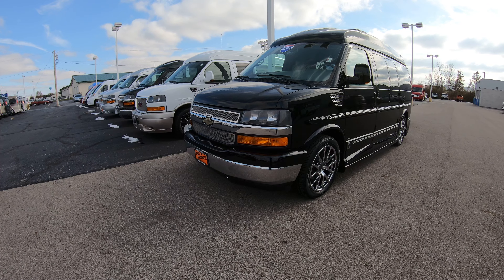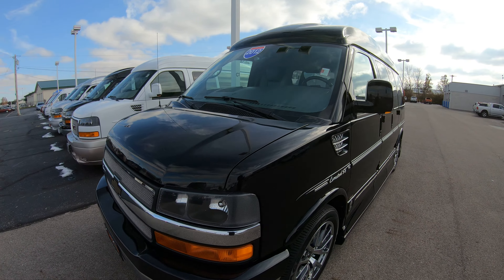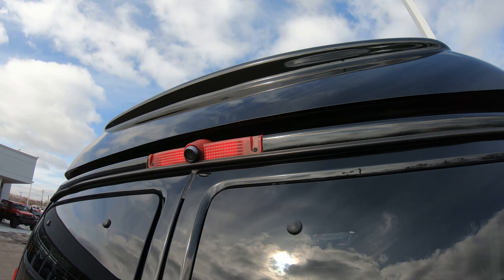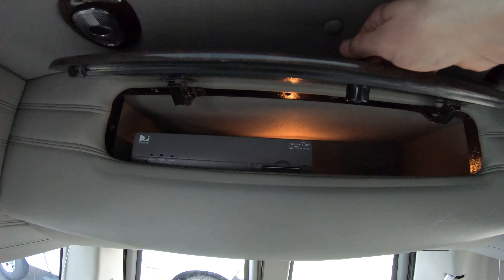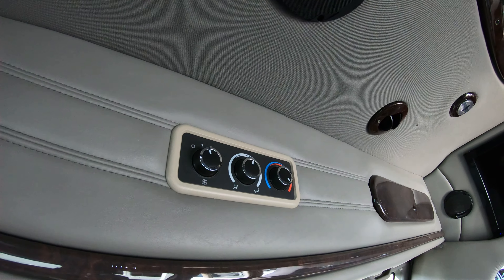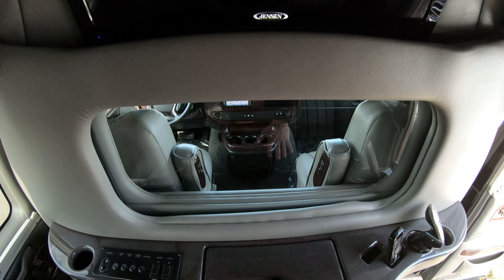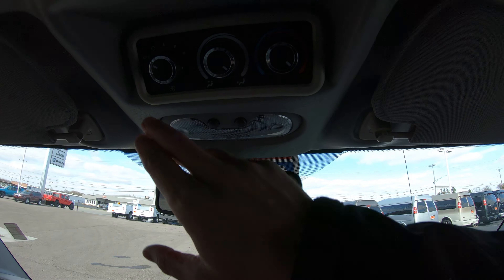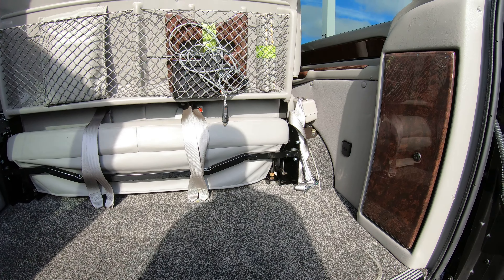All Wheel Drive LIMO! 2012 Chevrolet 7 Passenger Conversion Van By Explorer Vans | CP16188T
7 Passenger Limousine! All Wheel Drive Conversion Van! GPS Navigation – Remote Start – Trac-Vision In-Motion TV Satellite – Partition Wall w/ Power Window Divider – High-Top Raised Roof w/ Rear Sunroof – Wrap-Around Ground Effects w/ Hidden Running Boards – Power/Heated Front Leather Seats – Second Row Captain Chairs w/ Massage – 3-Section Power Sofa/Bed – Intercom System – Flip-Down Tables – 29-Inch HDTV – Blu-Ray/DVD Player – Rear Refrigerator – Rear Parking Camera/Sensors – Rear Window Shades – Leather-Wrapped Steering Wheel – 20-Inch Premium Chrome Wheels – Towing Receiver – Projector Fog Lamps – Chrome Mesh Grille – AND MORE!